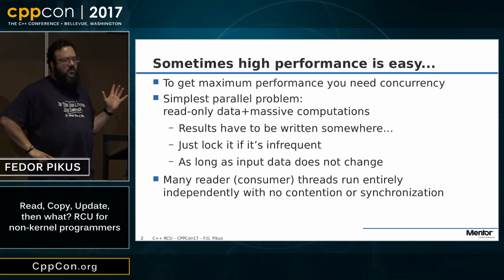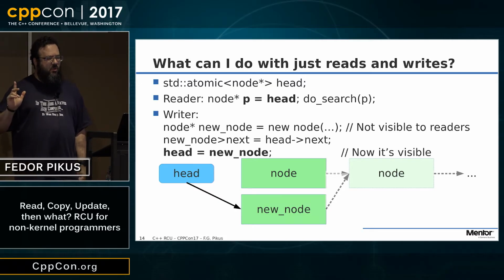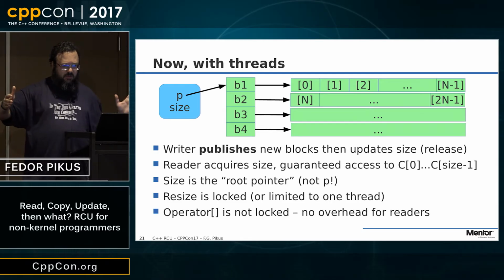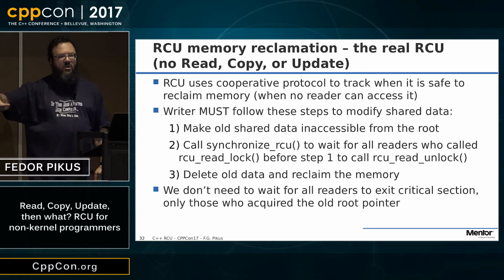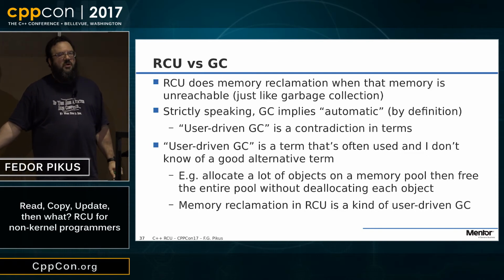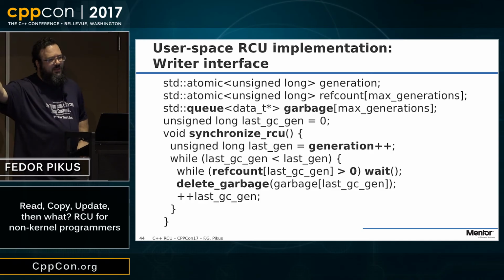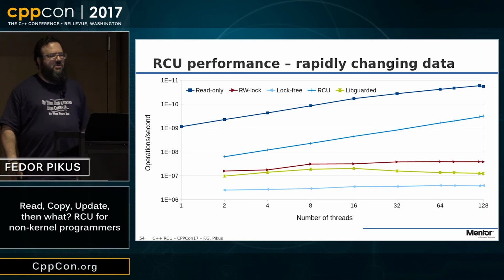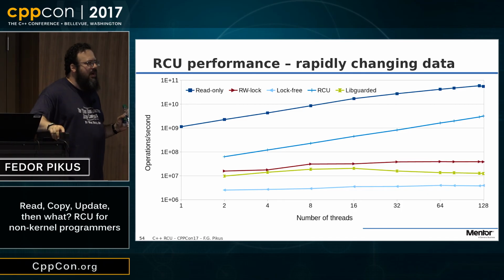CppCon 2017: Fedor Pikus “Read, Copy, Update, then what? RCU for non-kernel programmers”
RCU (Read, Copy, Update) is often the highest-performing way to implement concurrent data structures. The differences in performance between an RCU implementation and the next best alternative can be striking. And yet, RCU algorithms have received little attention outside of the world of kernel programming. Largely, this is because the most common drawback of RCU solution is complicated, and often wasteful, memory management. Kernel code has some advantages here, whereas a generic solution is much harder to design.

There are, however, cases when RCU is simple to use, offers very high performance, and the memory issues are easy to manage. In fact, you may already be using the RCU approach in your program without realizing it! Wouldn't that be cool? But careful now: you may be already using the RCU approach in your program in a subtly wrong way. I'm talking about the kind of way that makes your program pass every test you can throw at it and then crash in front of your most important customer (but only when they run their most critical job, not when you try to reproduce the problem).

In the more general case, we have to confront the problems of RCU memory management, but the reward of much higher performance can make it well worth the effort.

This talk will give you understanding of how RCU works, what makes it so efficient, and what are the conditions and restrictions for a valid application of an RCU algorithm. We focus on using RCU outside of kernel space, so we will have to deal with the problems of memory management... and yes, there will be garbage collection.
Fedor Pikus: Mentor Graphics - Siemens business, Chief Scientist

Fedor G Pikus is a Chief Engineering Scientist in the Design to Silicon division of Mentor Graphics Corp. His earlier positions included a Senior Software Engineer at Google and a Chief Software Architect for Calibre PERC, LVS, DFM at Mentor Graphics. He joined Mentor Graphics in 1998 when he made a switch from academic research in computational physics to software industry. His responsibilities as a Chief Scientist include planning long-term technical direction of Calibre products, directing and training the engineers who work on these products, design and architecture of the software, and research in new design and software technologies. Fedor has over 25 patents and over 90 papers and conference presentations on physics, EDA, software design, and C++ language.